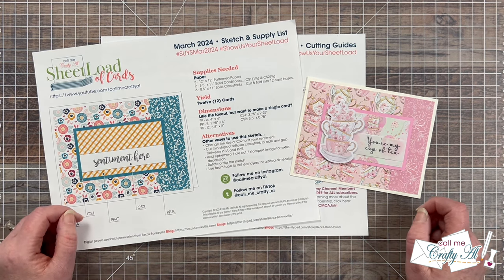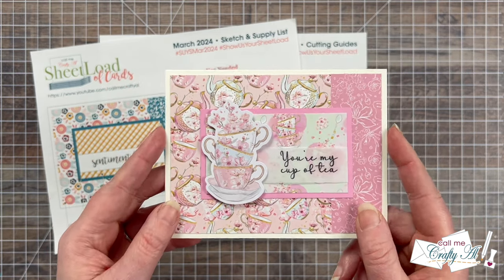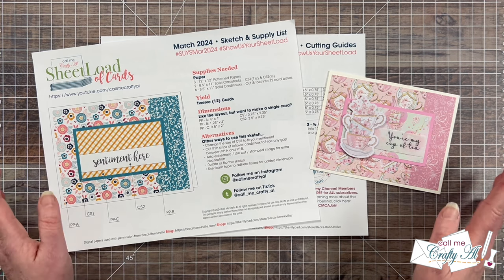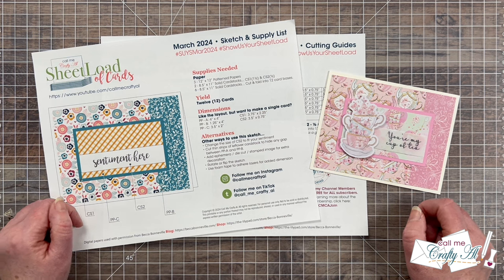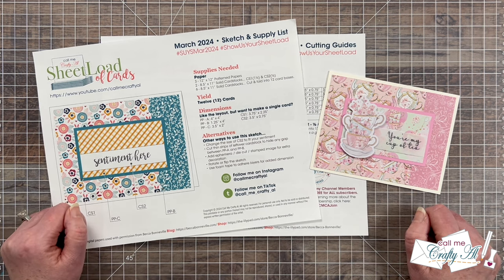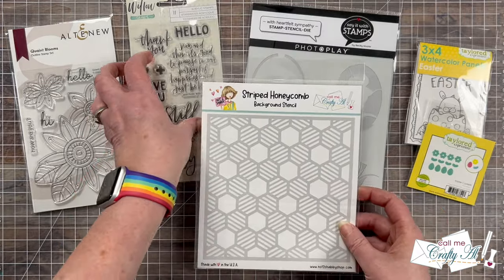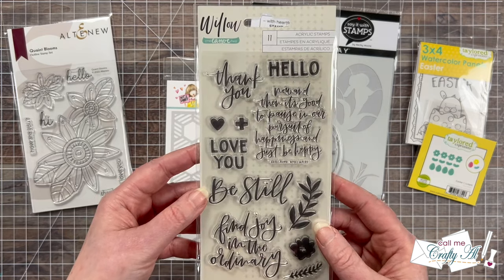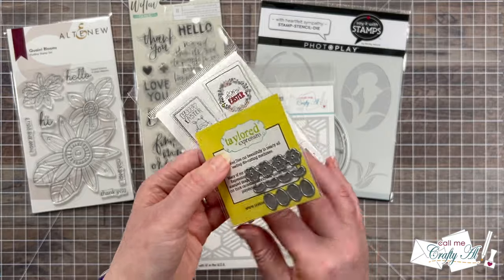And the Winner is... Channel Member Card Showcase & Giveaway | February Mystery Card LIVE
Hello crafty friends! Today I am showcasing some Channel Member cards that were made during February 2024’s Channel Member LIVE and to announce the winner of the challenge giveaway. I hope you will watch the video to find out more. :)

         YouTube is not a sponsor of this giveaway and all entrants must release YouTube from any and all liability related to giveaway.

HaPpY cRaFtInG!
Alicia
   Call Me {Crafty} Al